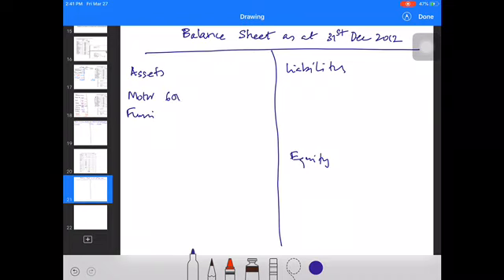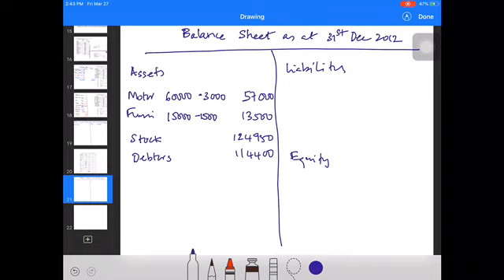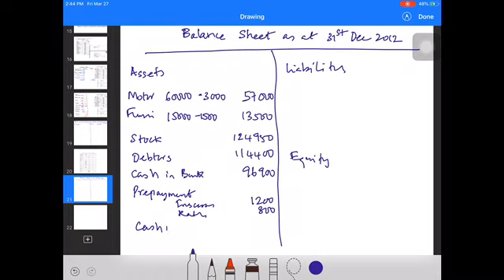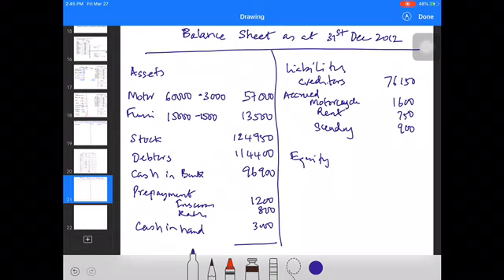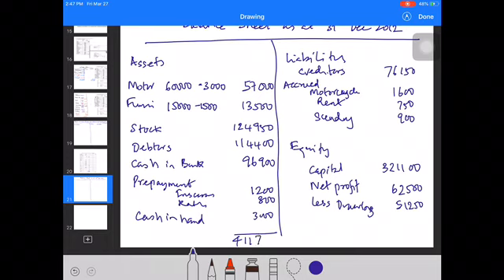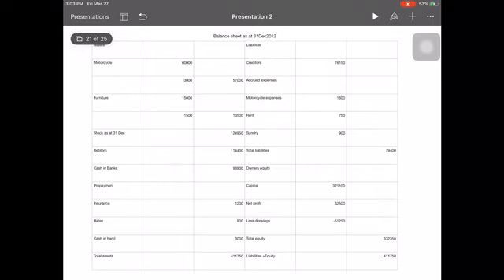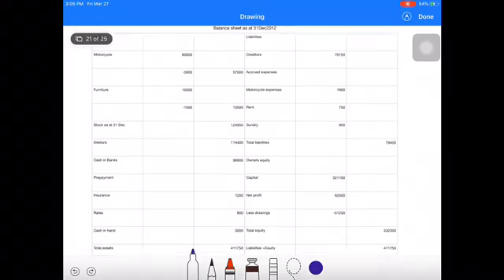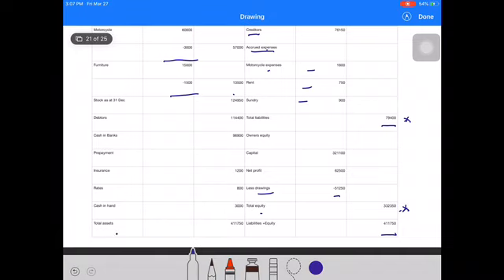Accounting 3 Balance sheet